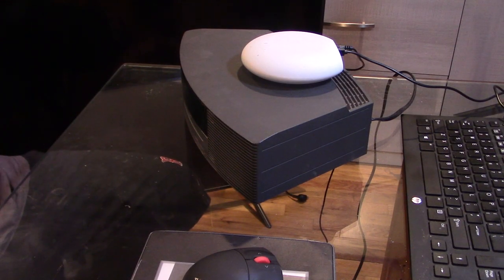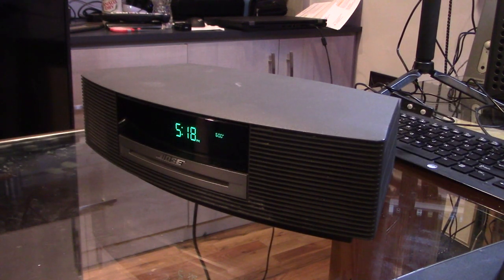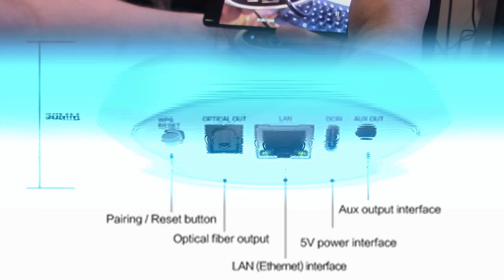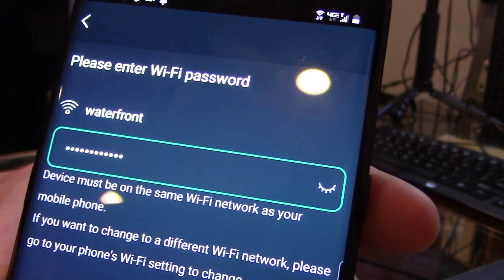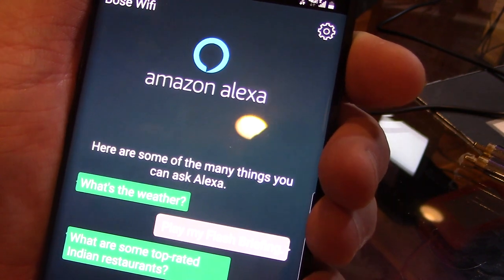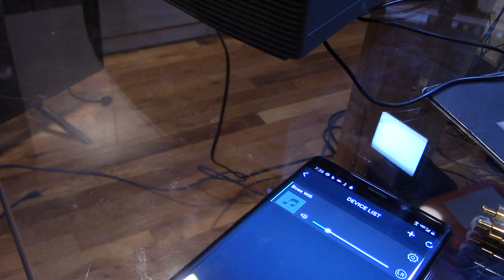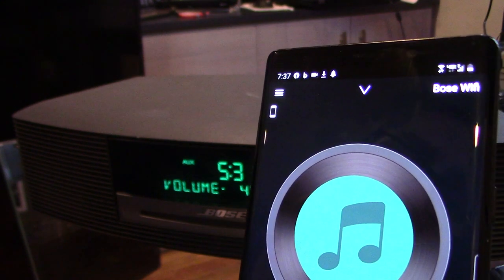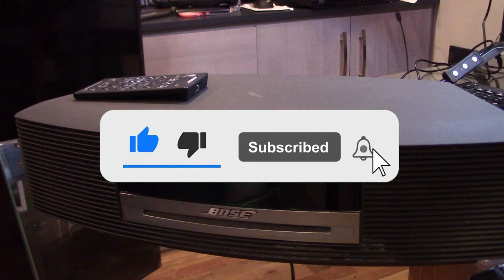How to make an old speaker wireless and smart Bluetooth WiFi Airplay2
I have an older model bose wave system, actually it is the Bose Wave Music System Model AWRCC1 which was given to me as a wedding gift. As many of you know bose produce excellent sound quality. There is no such thing as an obsolete speaker. Now you can make any speaker whether powered or not into a smart wireless multi-room speaker.